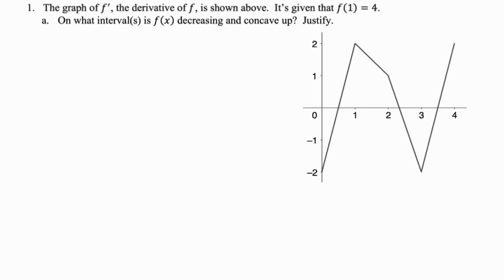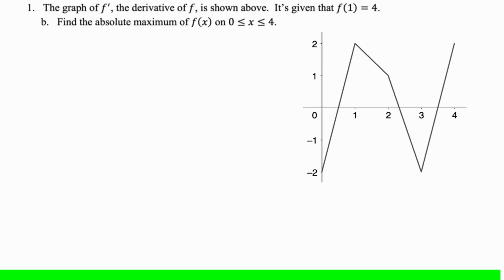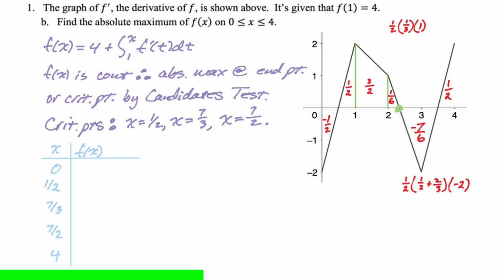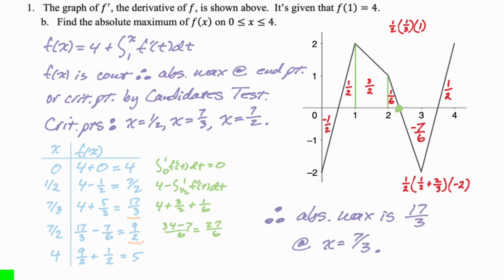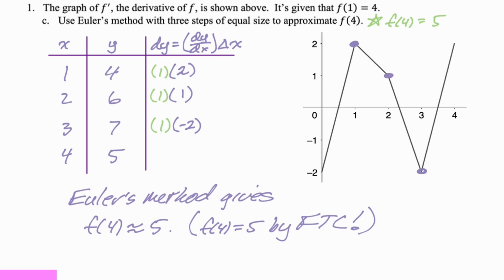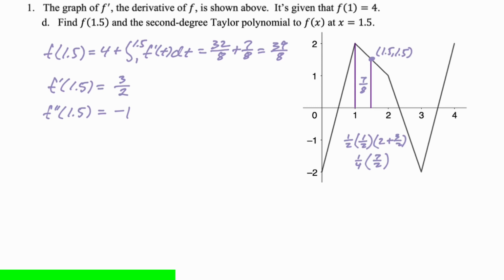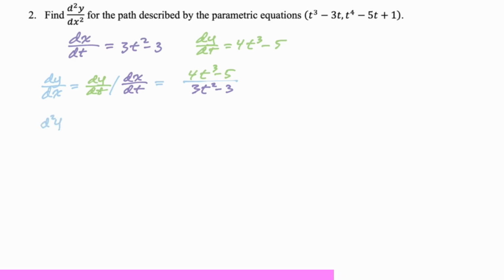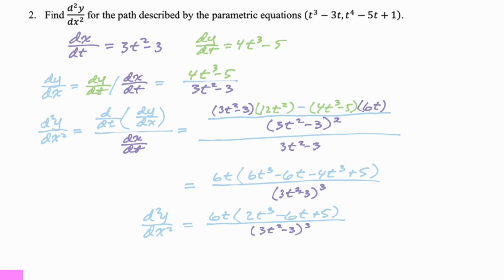Calc BC Problem Set 30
5.9: Connecting a Function, Its First Derivative, and Its Second Derivative
5.5: Using the Candidates Test to Determine Absolute (Global) Extrema
7.5: Approximating Solutions Using Euler’s Method
10.11: Finding Taylor Polynomial Approximations of Functions
9.2: Second Derivatives of Parametric Equations